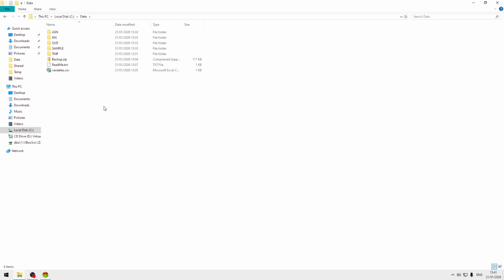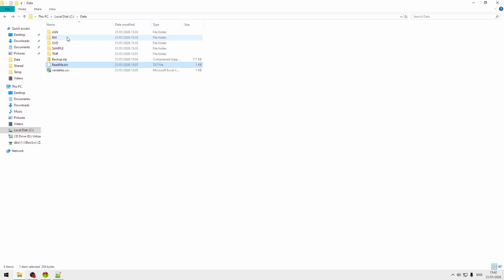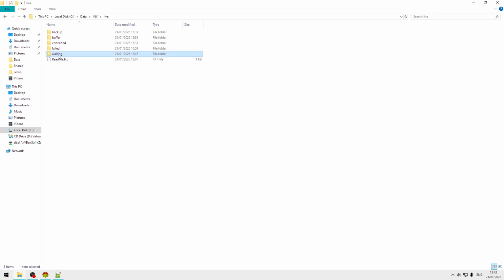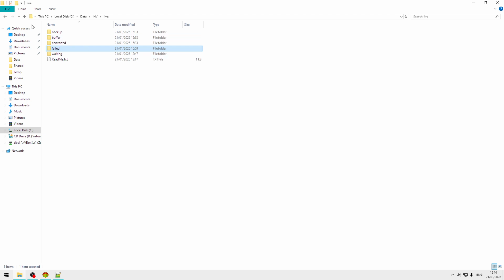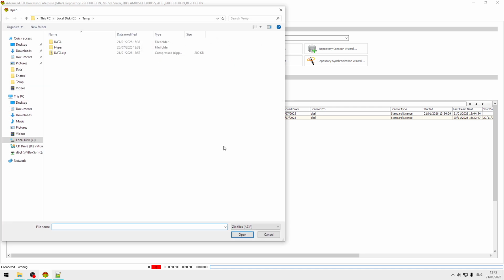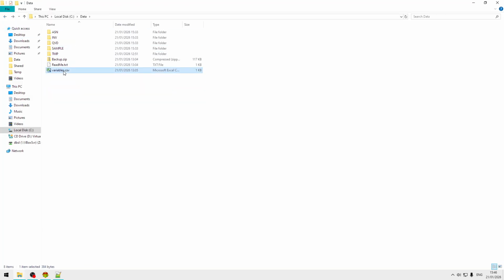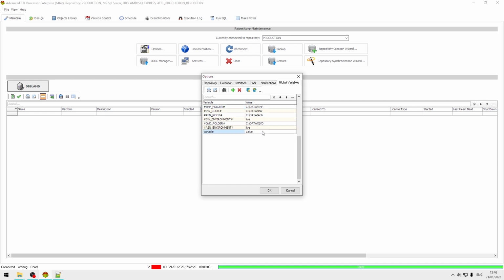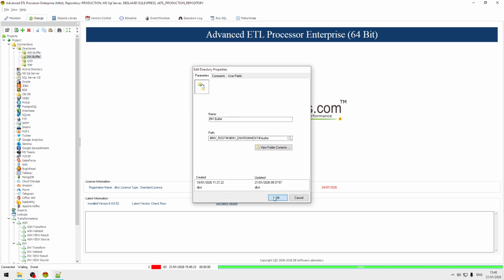Setting Up Environment for EDI Processing | Advanced ETL Processor Tutorial 🎥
This tutorial demonstrates setting up environment for EDI processing.
It was created to assist one of our customers.

📌 *Got questions?*
Ask them on our support forum!